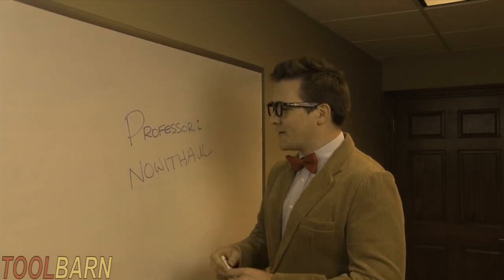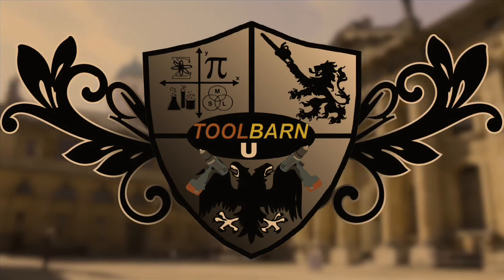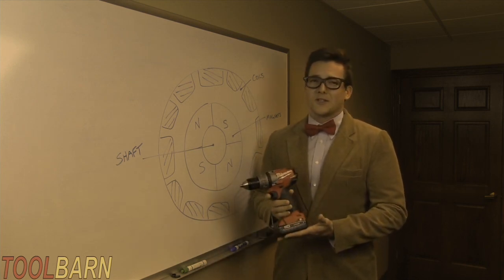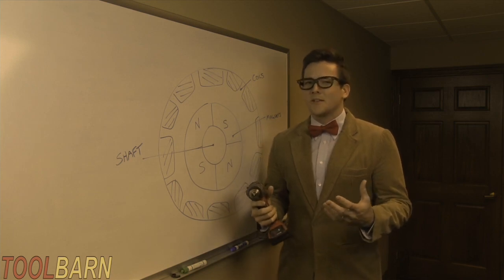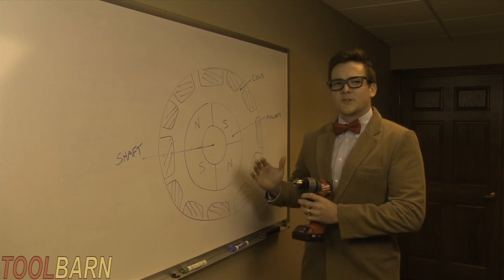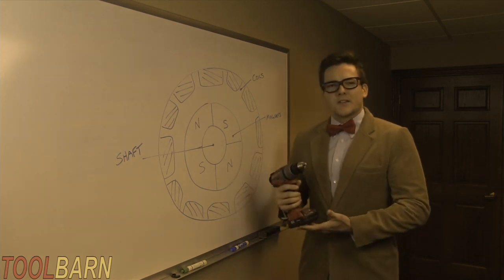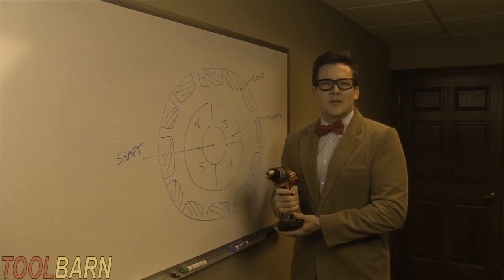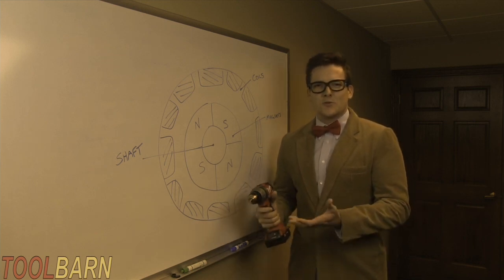Tool Barn University: Brushless Motors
Professor Nowithaul explains what brushless motors are and why we should look into them.
If you would like to try a brushless drill out yourself, come on down to toolbarn.com